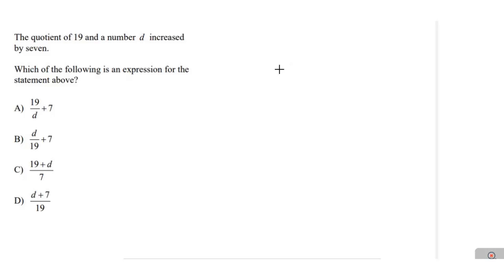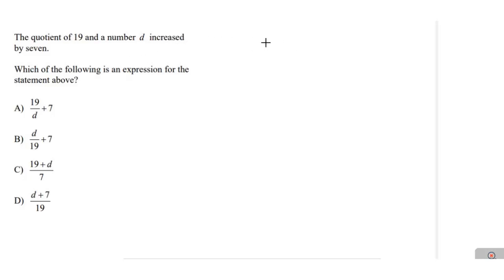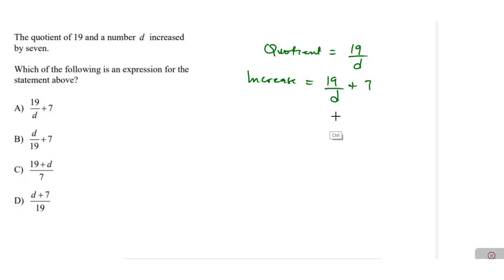Unraveling Algebraic Process: In-depth Analysis and Explanation